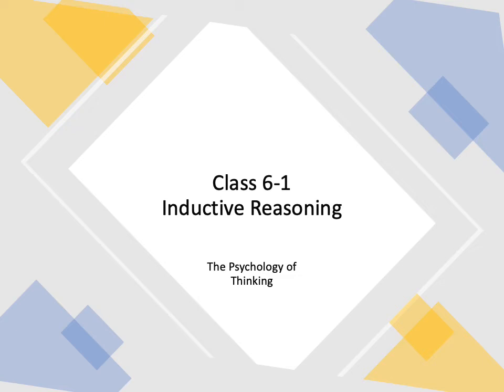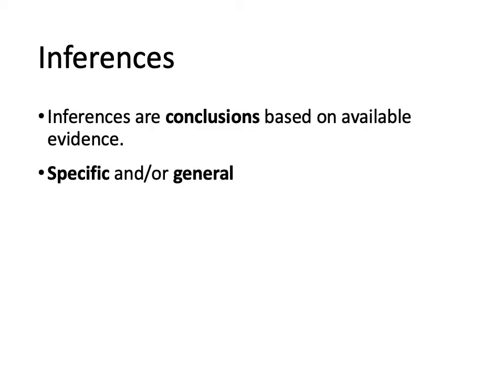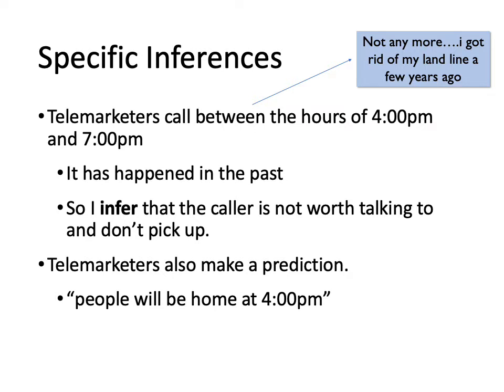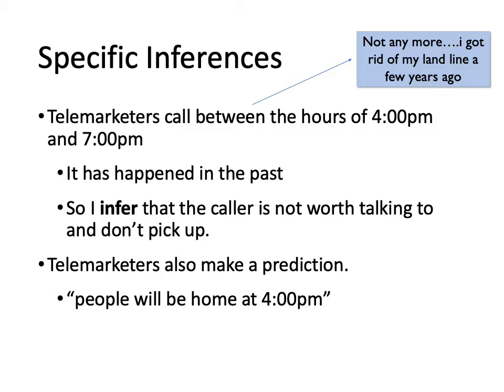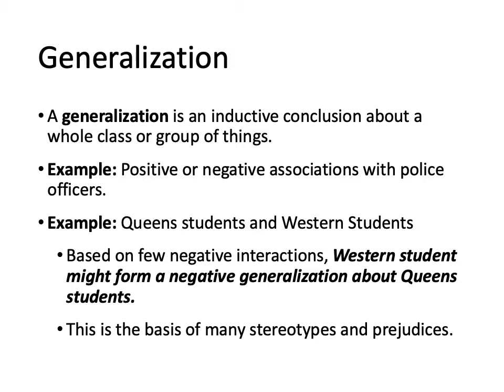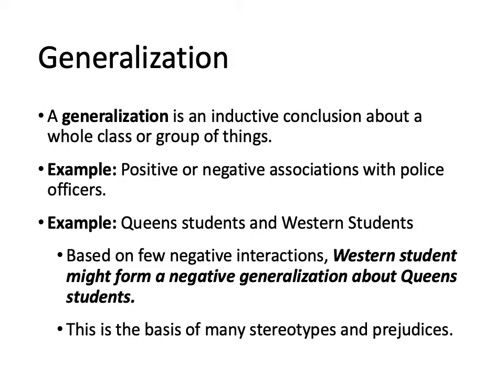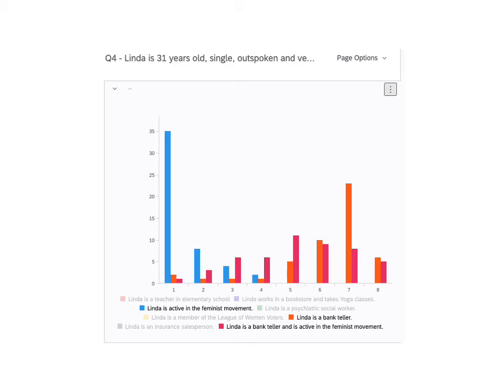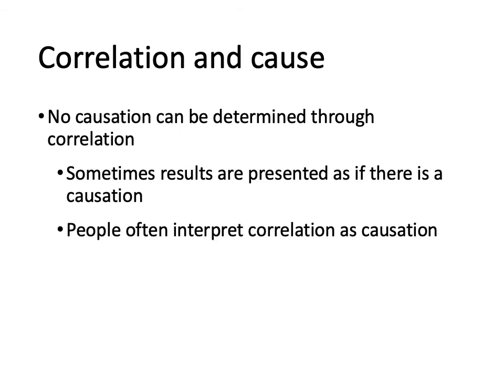6- 1 Induction